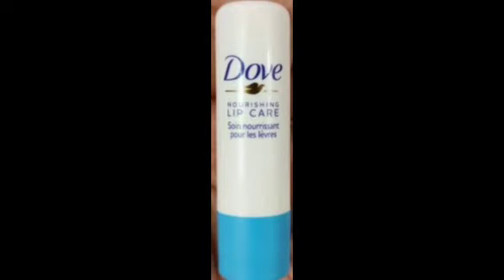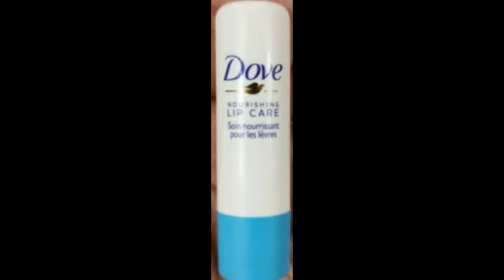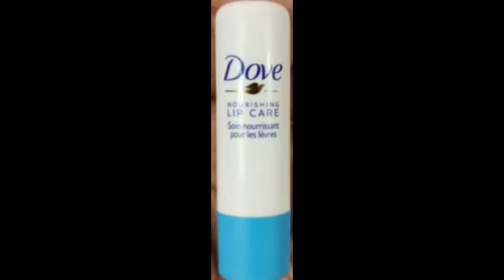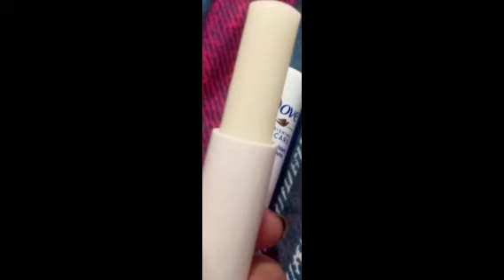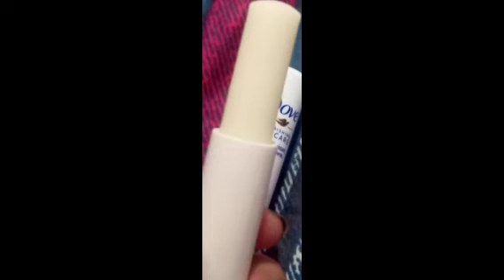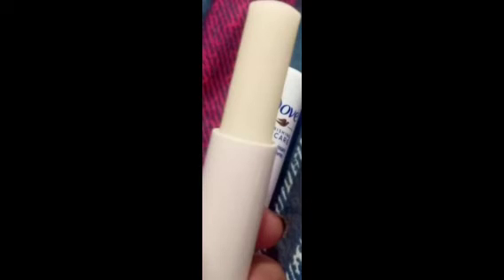DOVE HYDRO NOURISHING LIP BALM TAMIL REVIEW